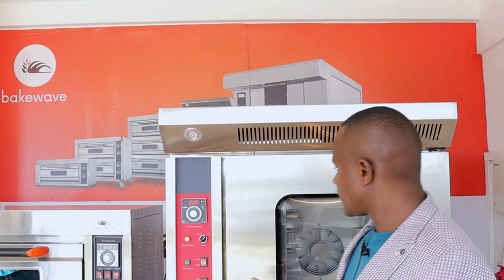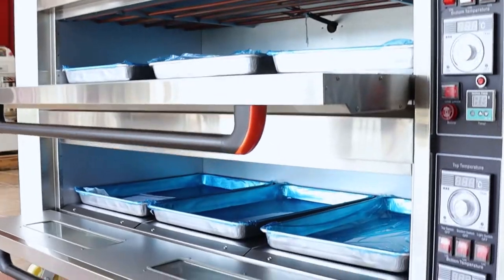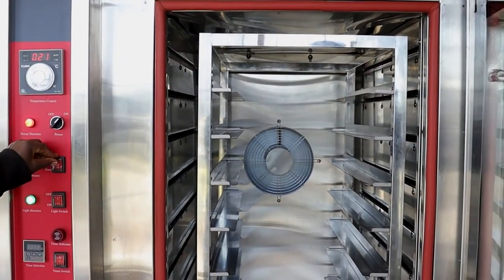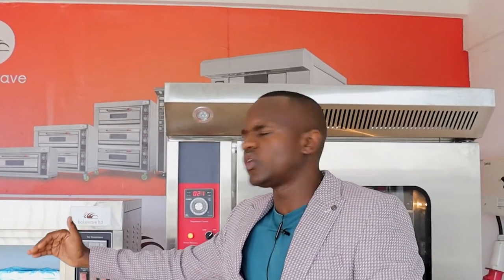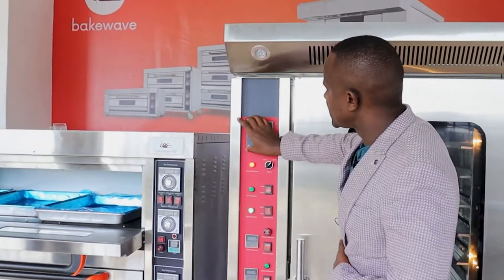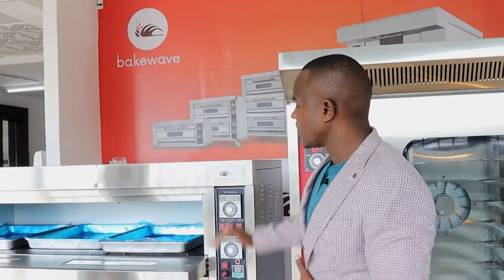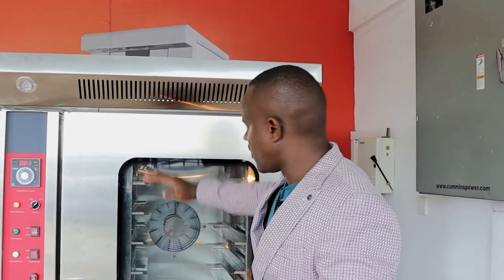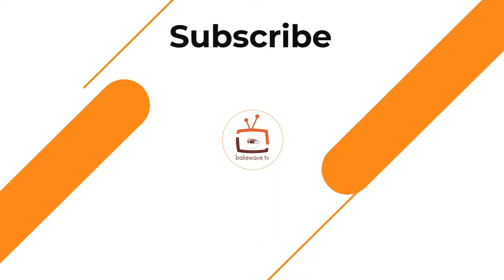Convection oven 12 Tray VS deck oven 3 deck 9 tray video WHO WILL WIN?!🤔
As a baker, have you ever thought of the differences between a convection oven and a deck oven?😀 In this video we will show you how to identify the features of each so that you may know which oven works better for your baking needs.